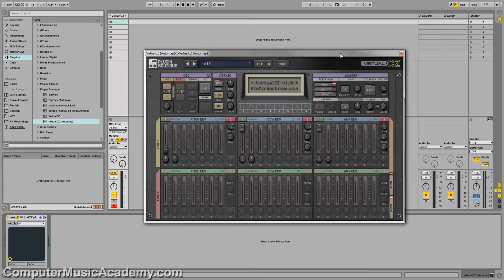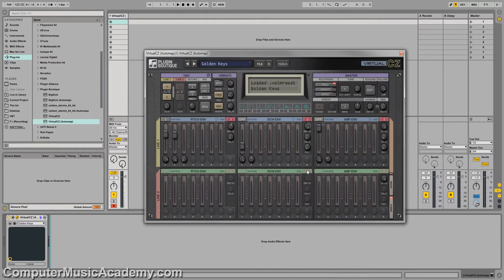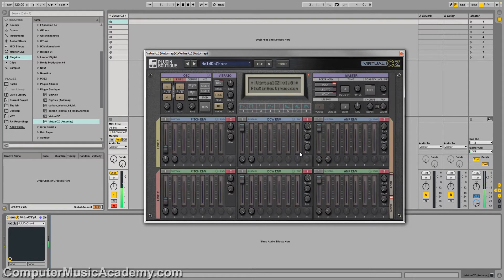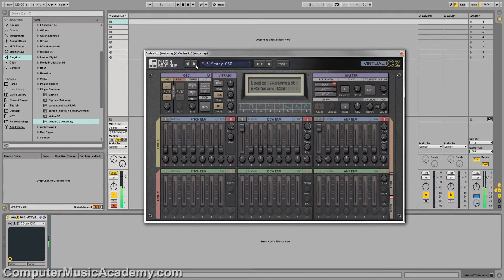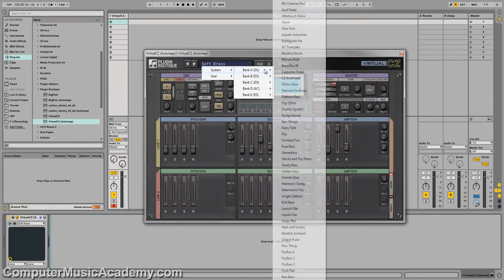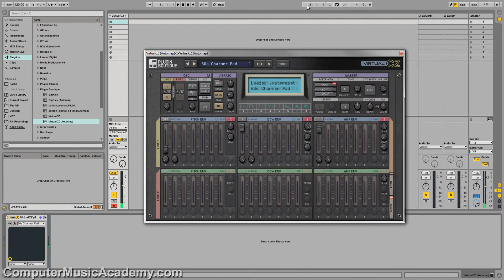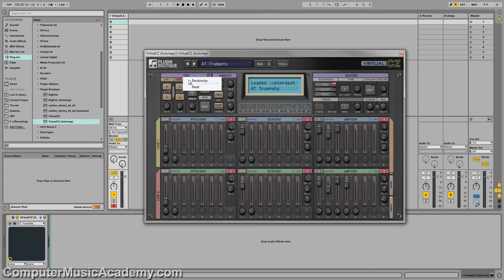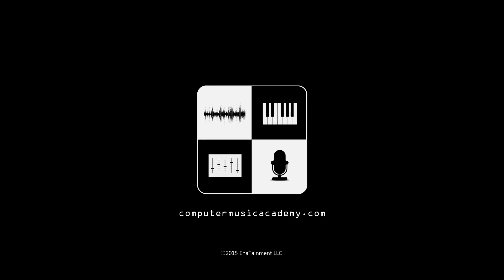Virtual CZ by Plugin Boutique | Review | Computer Music Academy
In this episode of Playing With, we take a look at Plugin Boutique’s Virtual CZ. An easy to use, yet powerful instrument that emulates the Casio CZ line of synths. Don’t be mislead by the product name or simple interface, Virtual CZ packs a ridiculous punch, with only a small bite to your wallet. For anyone looking to possess those classic CZ boards again or only interested in more vintage sounds, this plugin is for you. Head over to Plugin Boutique and purchase your copy today.